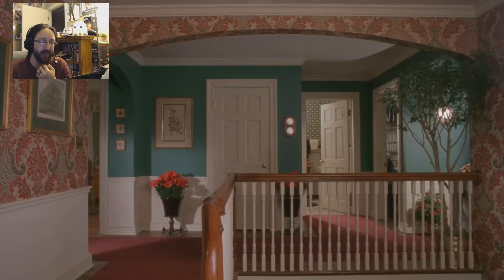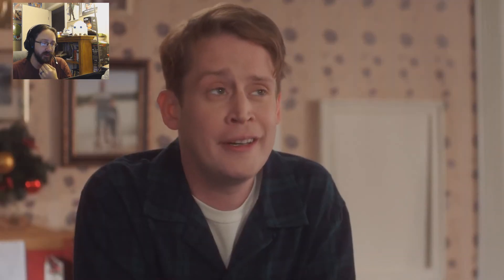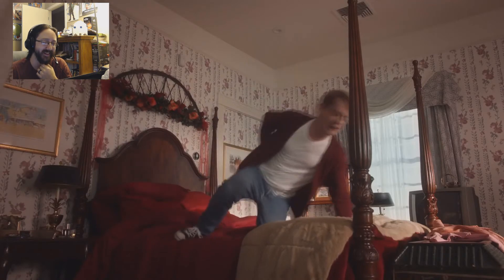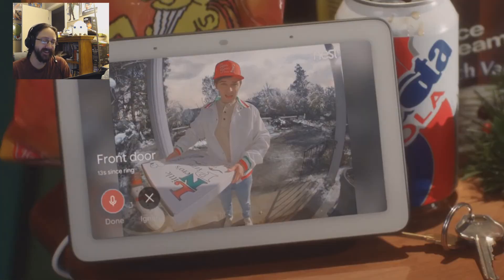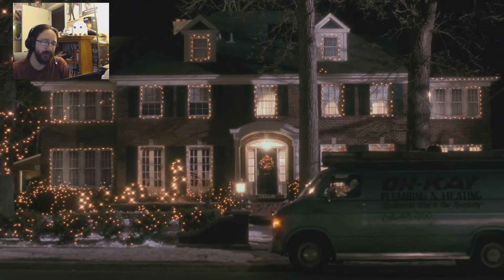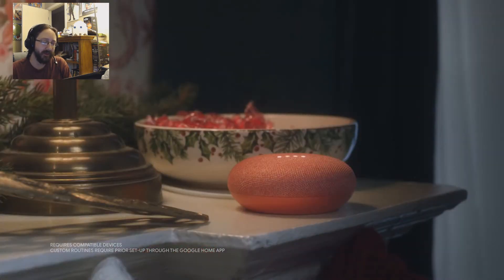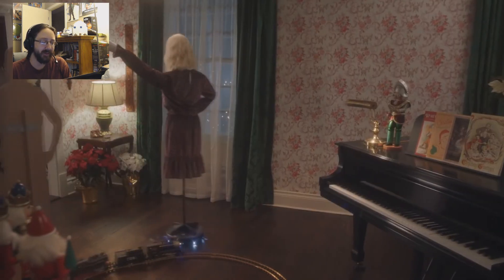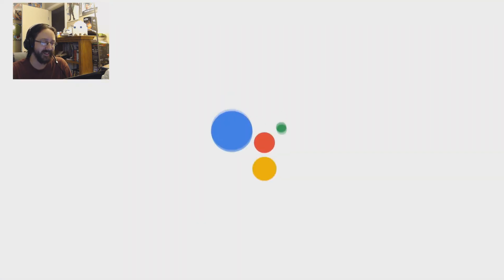Skidd Reacts - Home Alone Again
Click that thumbs up if you like this video. It helps me make more videos for your enjoyment!

Category: Gaming Comedy